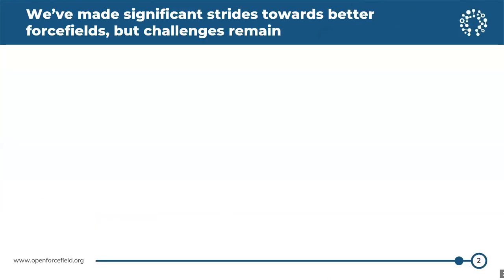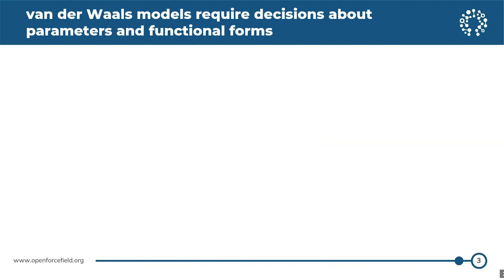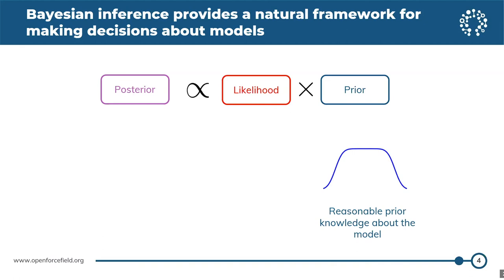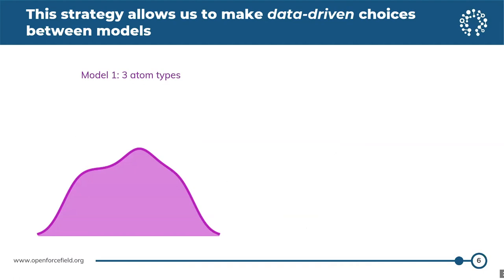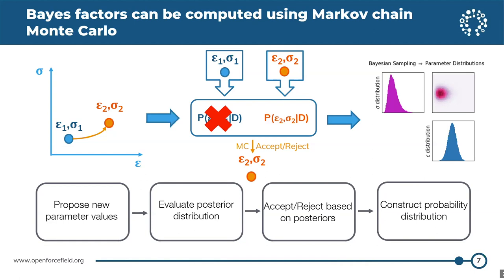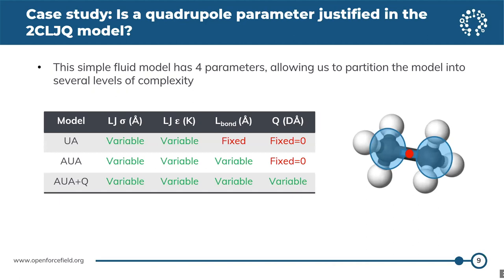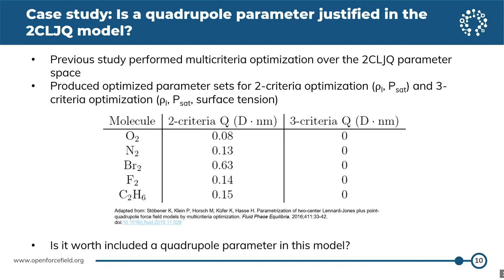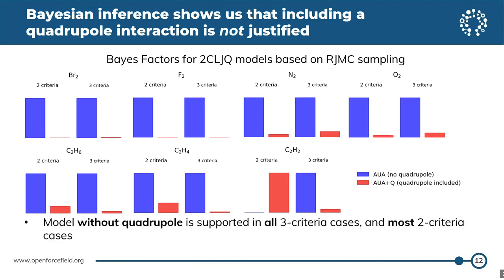Owen Madin - Future directions in parameterization: Bayesian inference with surrogate modeling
Presenter: Owen Madin (CU Boulder)

Abstract: I’ll discuss our interest in using Bayesian inference to make decisions about non-bonded interactions, and our planned usage of surrogate models to achieve this. I’ll use the 2CLJQ system as a case study.